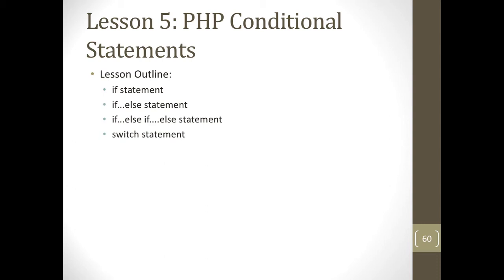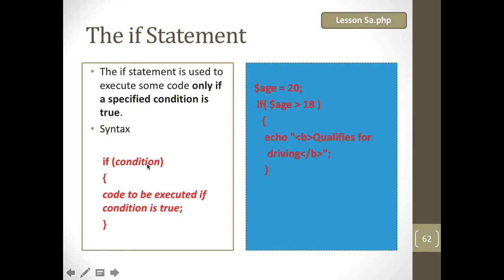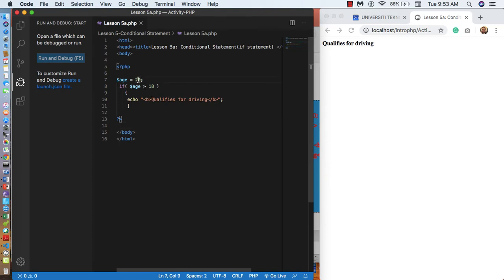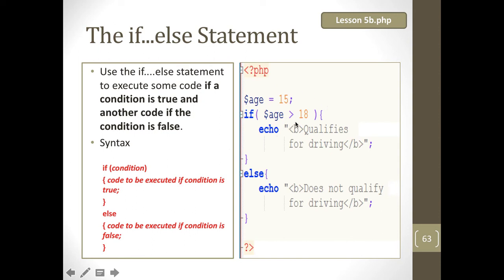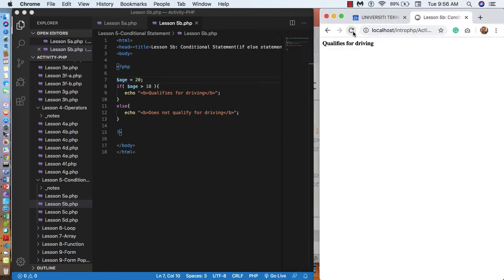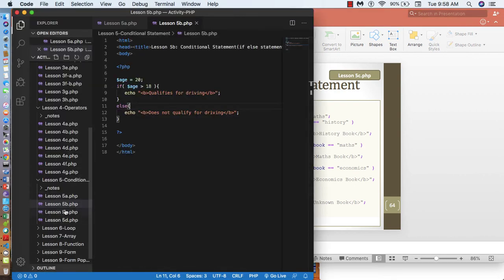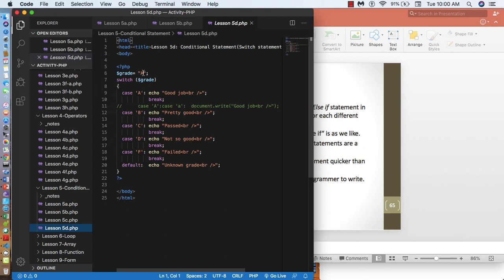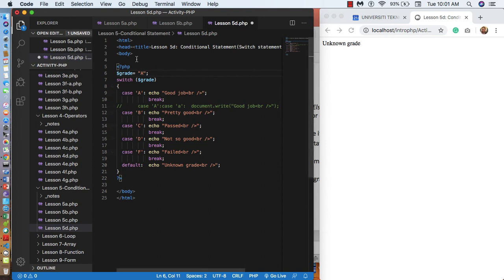Video 15 php conditional statement from lecture note